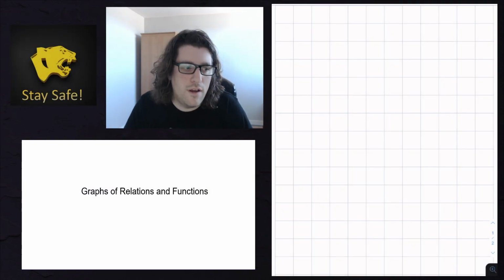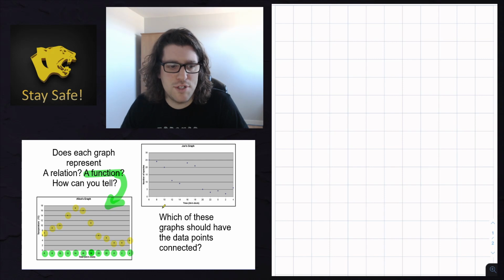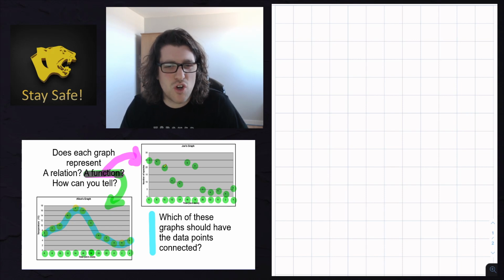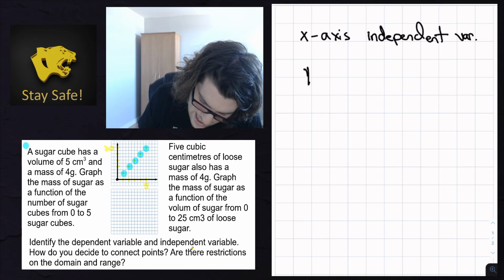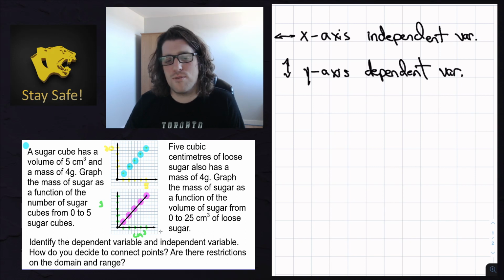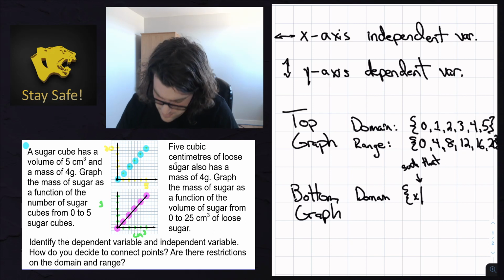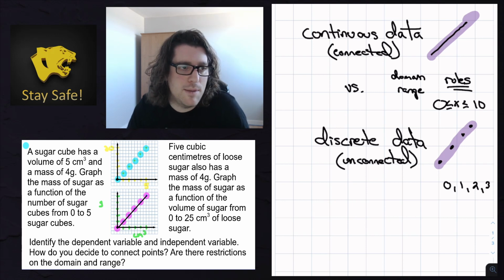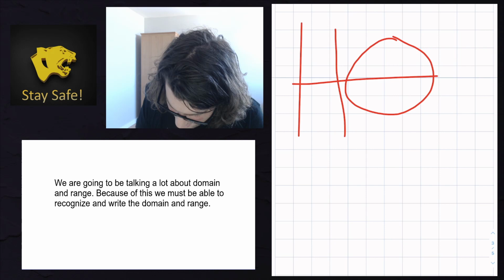NRF 10 - Graphs of Relations and Functions